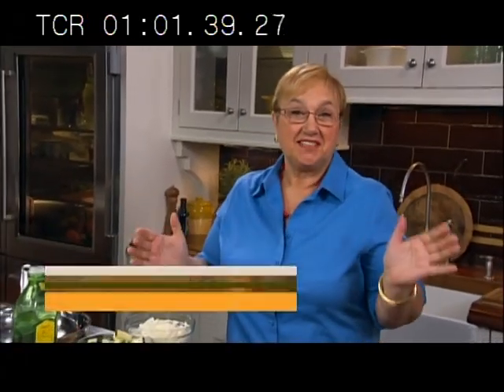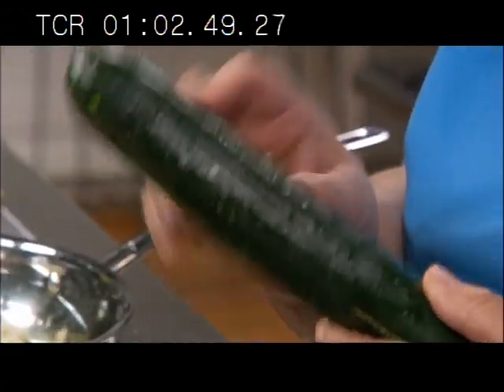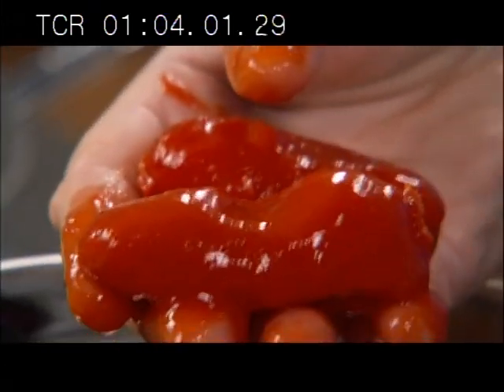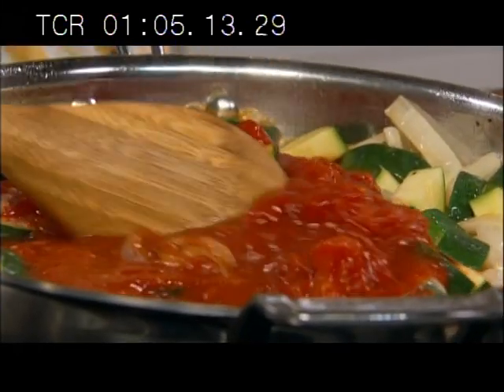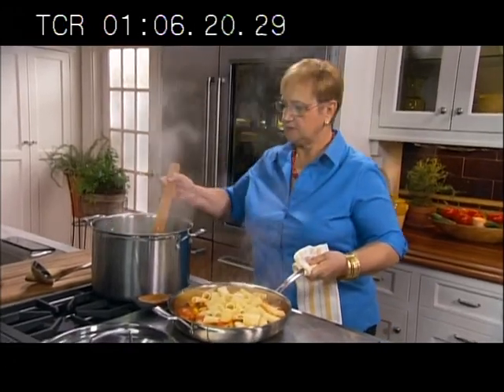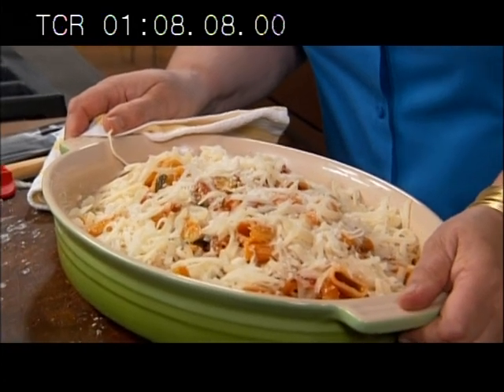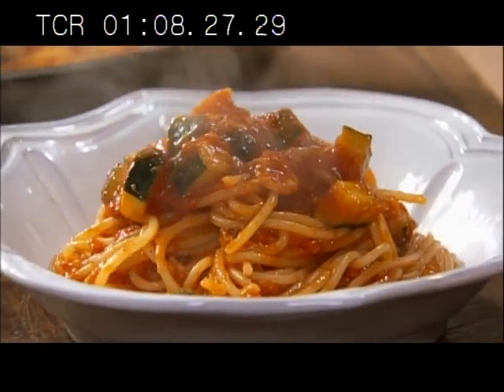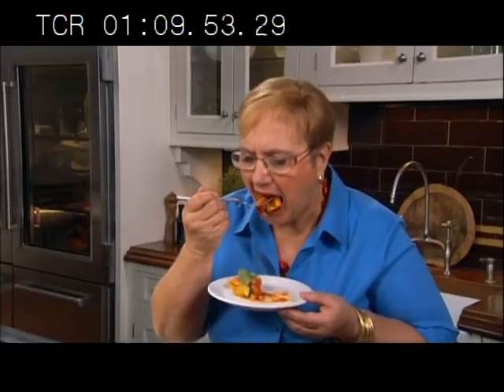Simple Pastas: Baked Rigatoni with Zucchini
Baked Rigatoni with Zucchini. Recipe